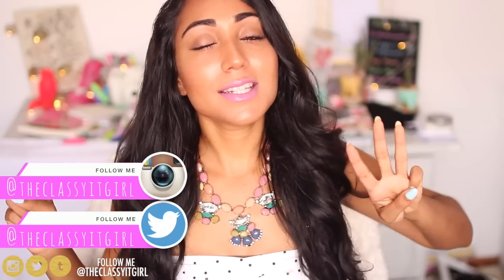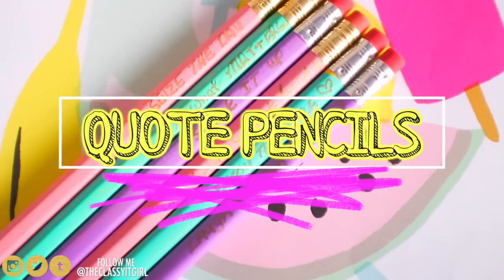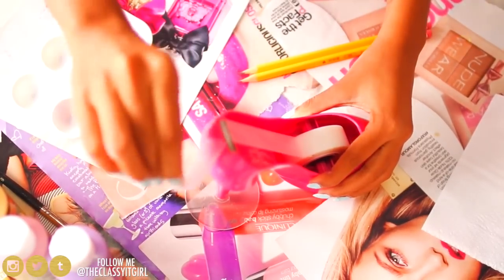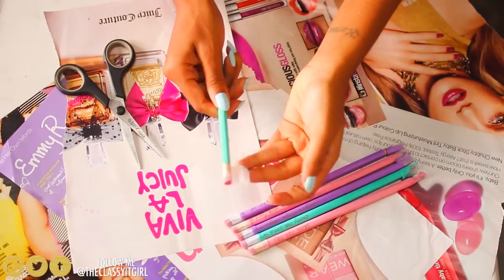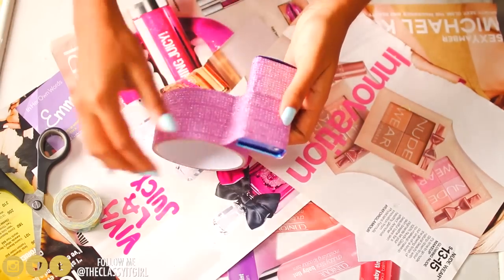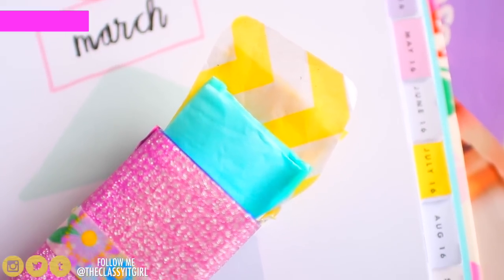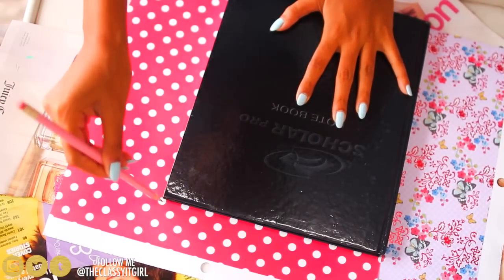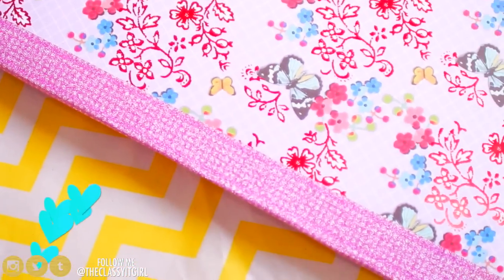DIY Cute Stationery & Blotting Sheets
↓ OPEN THIS FOR MORE INFO ↓  ♥ GET THIS TO 2,000 LIKES!!!

DOWNLOAD TheClassyItGirl App for Free in the App store! Just search "theclassyitgirl" and download it!

xo, Roxy!